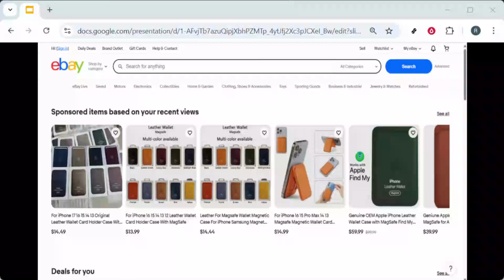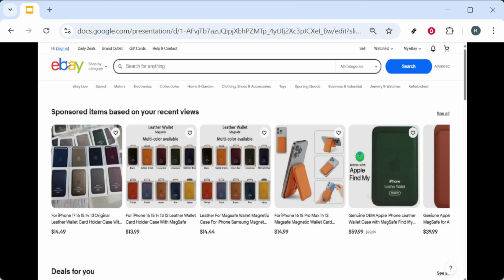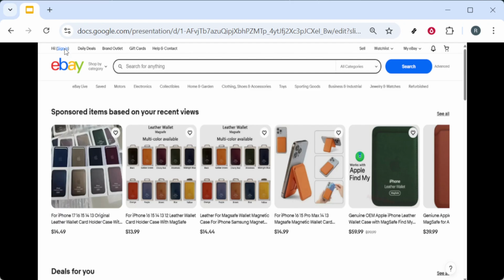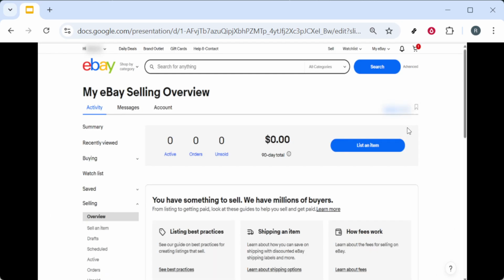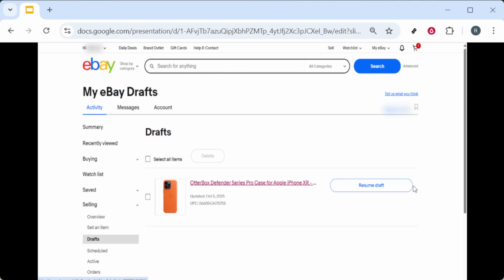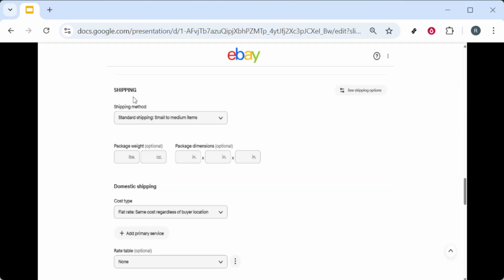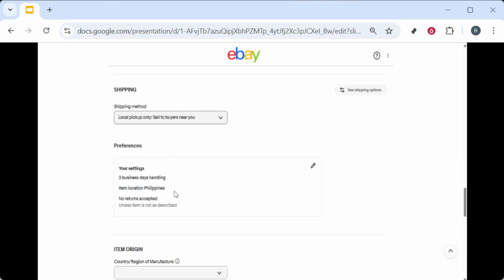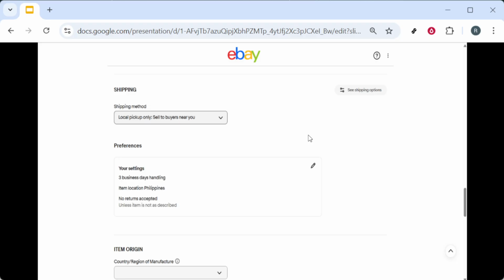How to Use eBay Local Pickup (Complete Guide)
This video covers everything you need to know about eBay Local Pickup, including setup, buyer instructions, and safety tips. It’s ideal for bulky items or local deals.
✅ You’ll learn:
Setting up a listing with local pickup
Buyer communication best practices
Handling payment and confirmation
Avoiding common pickup issues